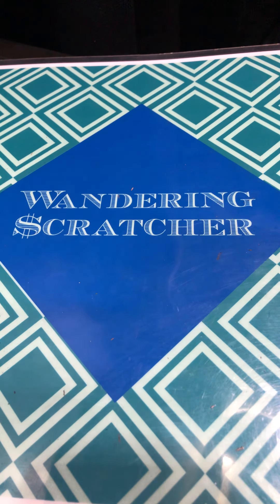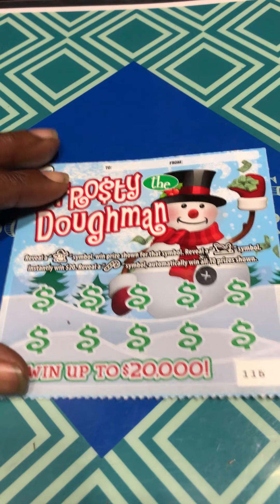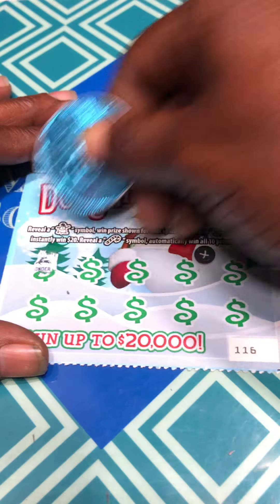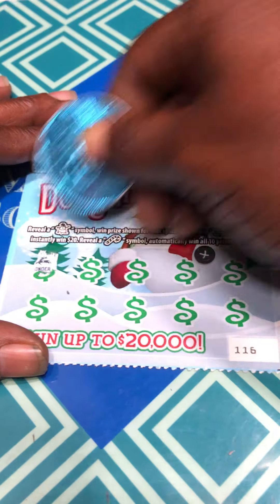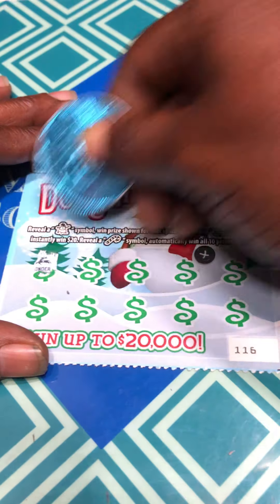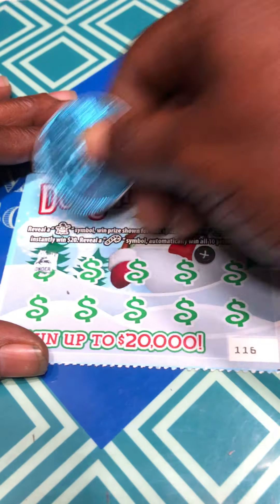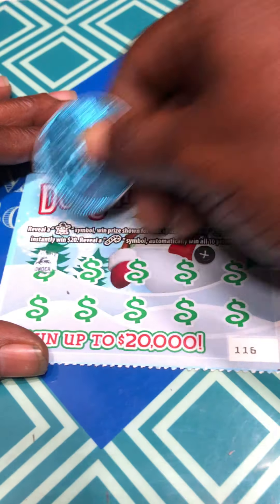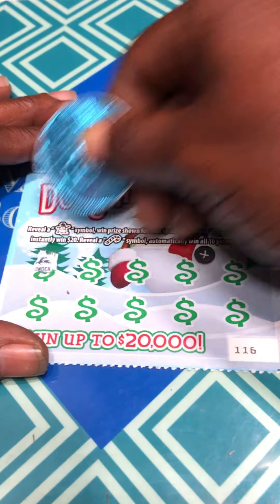Illinois Christmas scratch card Fun!!